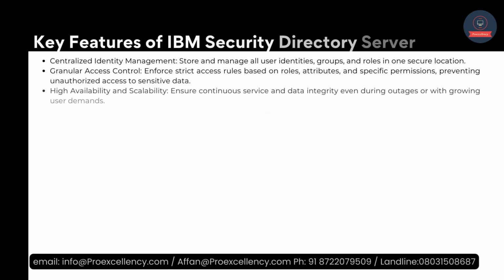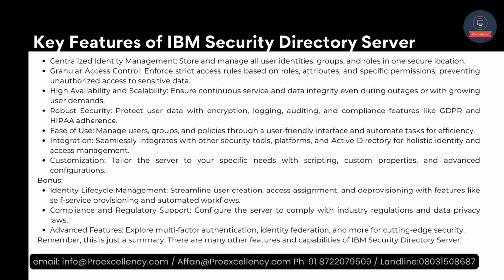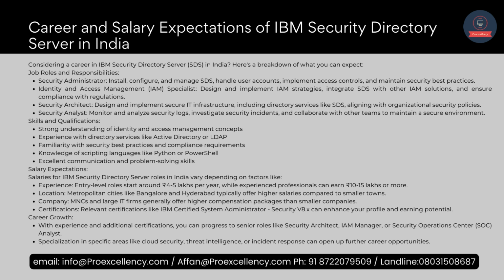IBM Security Directory Server | IBM Security Directory Server Online Training, Certification, More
Welcome to Proexcellency, your go-to destination for top-notch online training in IBM Security Directory Server! This video is your gateway to mastering the intricacies of IBM Security Directory Server through our comprehensive and professional training program.

Unlock the potential of IBM Security Directory Server Online Training with our expert instructors, tailored for both beginners and experienced professionals. Whether you're new to IBM Security Directory Server or looking to deepen your expertise, our course covers everything from the basics to advanced concepts.

Our hands-on training approach ensures that you not only understand the theoretical aspects but also gain practical experience in implementing IBM Security Directory Server solutions. This video is designed to guide you through the learning journey, from foundational concepts to obtaining valuable certifications.

Key Highlights:

IBM Security Directory Server for beginners: Start your journey with a solid foundation.
Hands-on training: Gain practical experience for real-world scenarios.
Certification: Validate your skills with recognized certifications.
Professional Training: Learn from industry experts with years of experience.
Join Proexcellency on this educational expedition, and empower yourself with the skills needed to excel in IBM Security Directory Server.